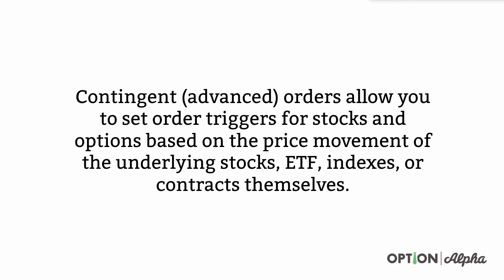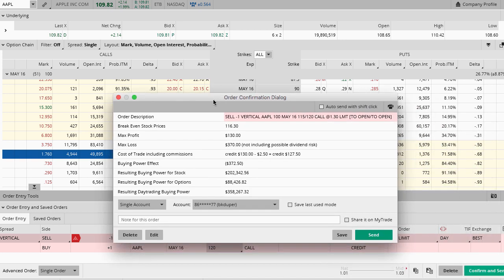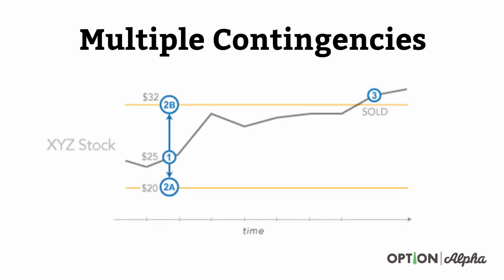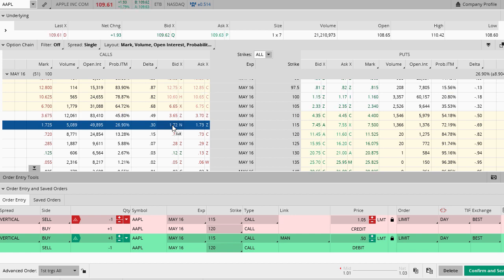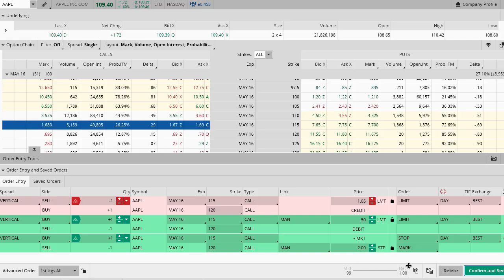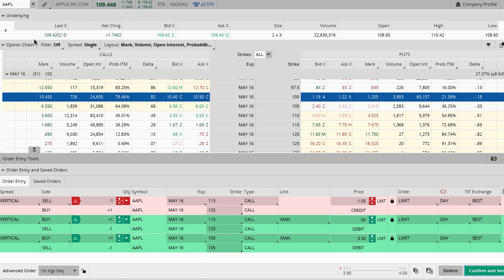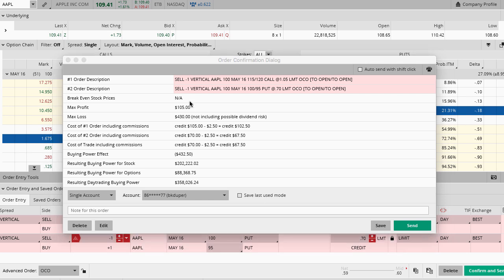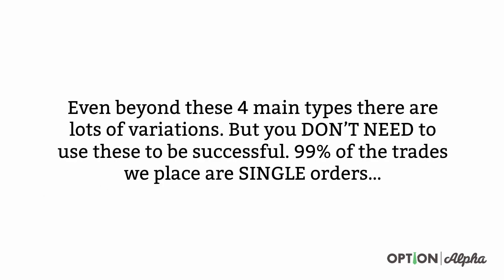How to Use Advanced & Contingent Orders - Advanced Options Trading Concepts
- Nearly all of the trading we do here at Option Alpha is with single, limit orders. Still, there are some very creative ways to trade if you learn how to use advanced and contingent orders that can help automate the process of entering or exiting trades even if you work a full-time job during the week.